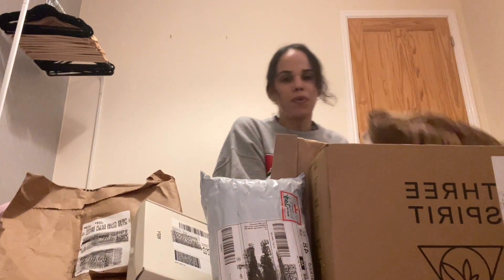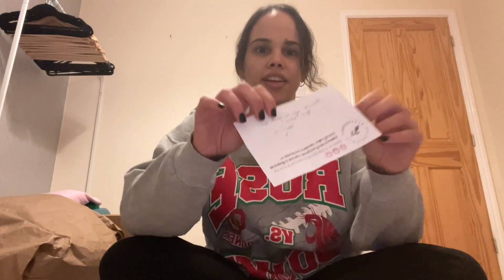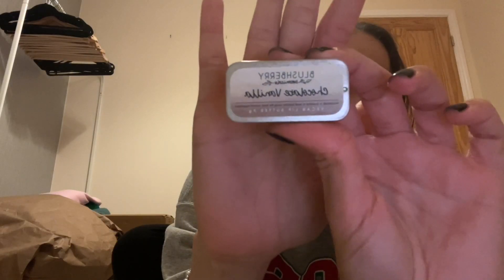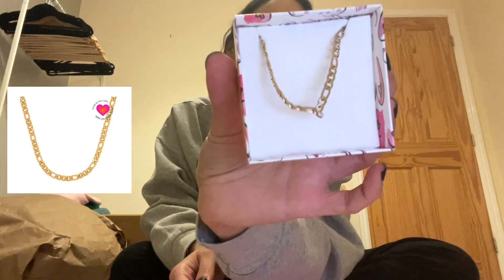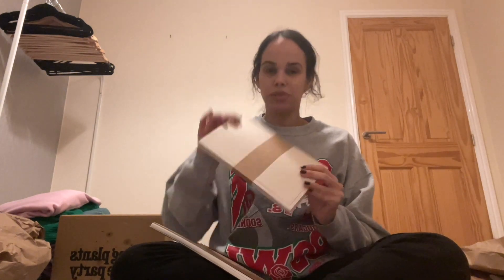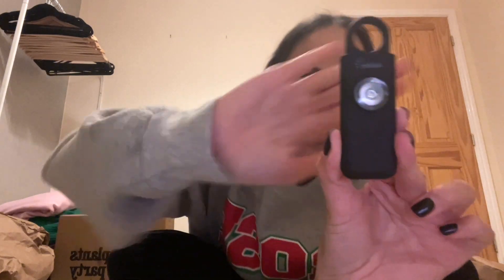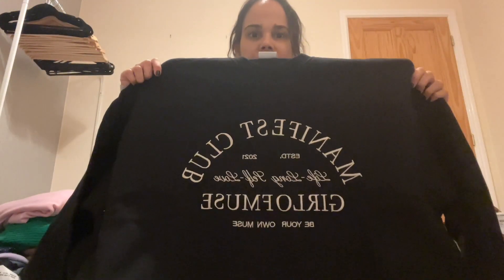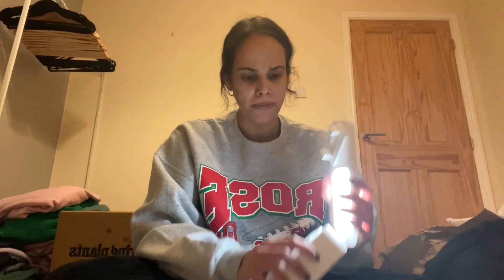open my pr packages + random orders with me! | noora diab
♡ hey dolls welcome back! today I’m here unpacking all my packages hehe so grab yourself a hot drink and enjoy watching me unbox and see what’s inside my packages! please like this video + subscribe to my channel for more videos!

other promos:
almond cow - plant milk maker - $15 off code: NOORA